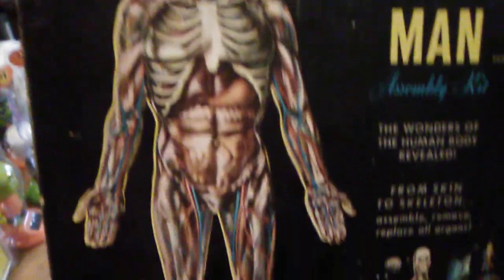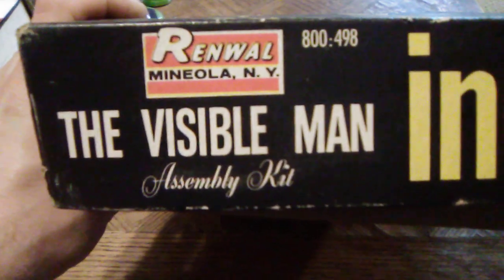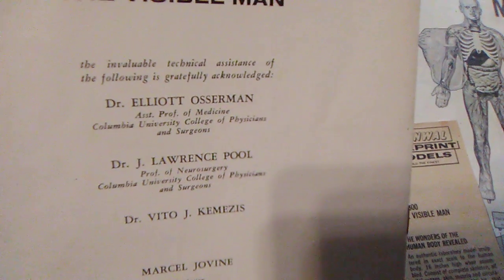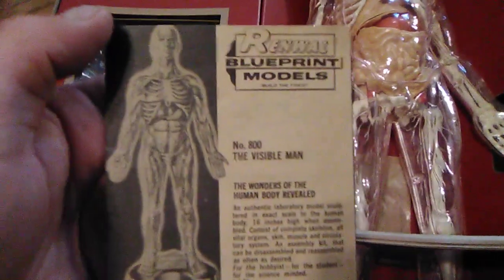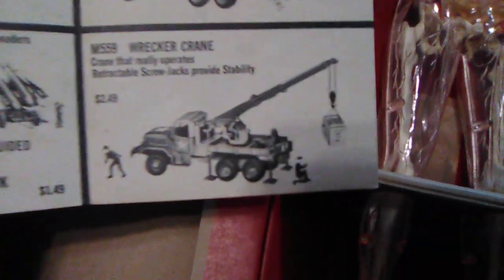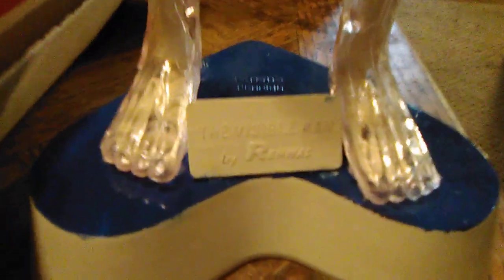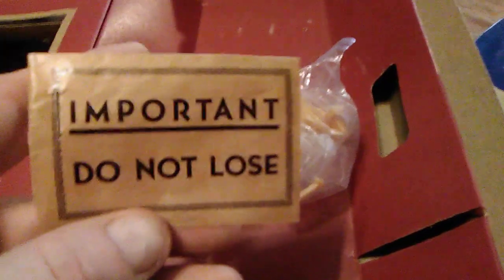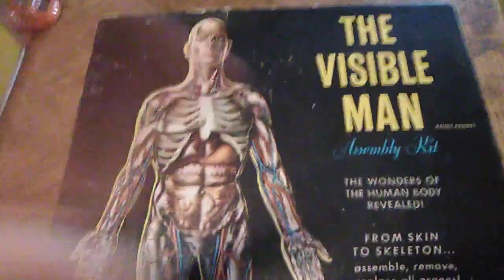The Future Presents 1959 Renwal Blueprint Models The Visible Man Assembly Kit Retro Review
A Retro Showcase & Review of the 1959 Renwal Blueprint Models The Visible Man Assembly Kit.